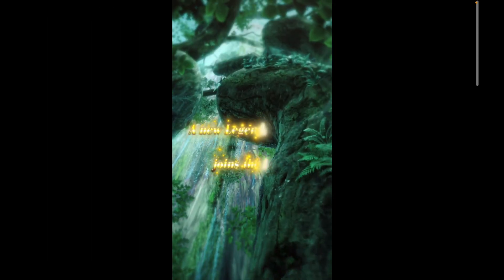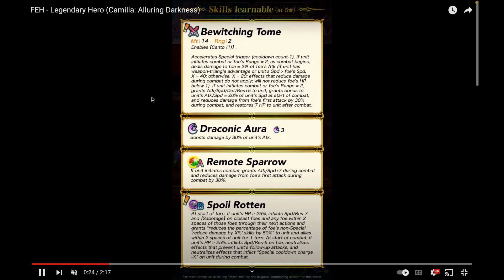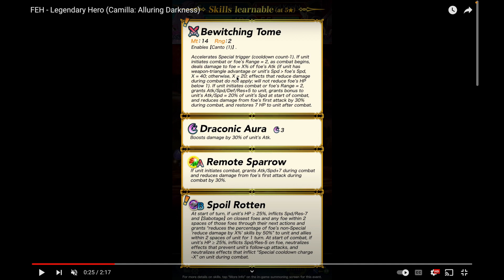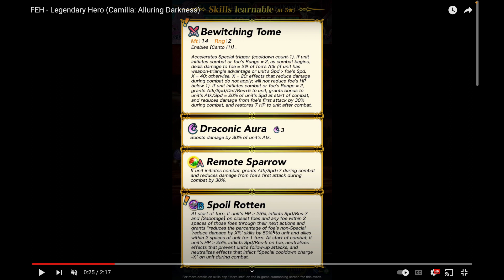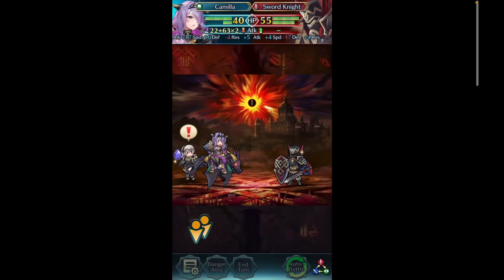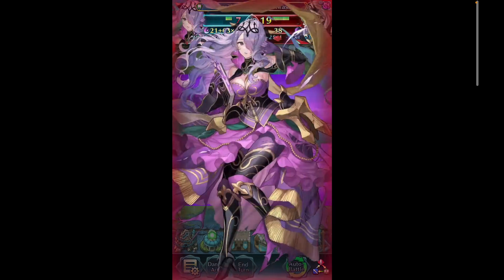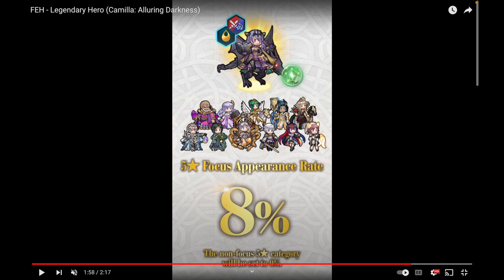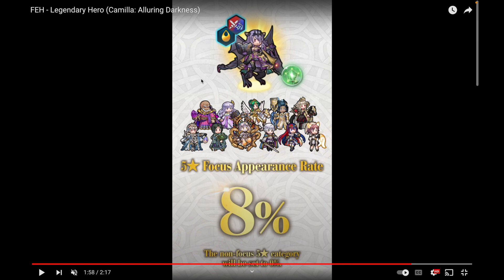CAMILLA CHEATS! Legendary Camilla Banner Reaction + First Impressions!【FEH】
*Casually takes away half your HP*